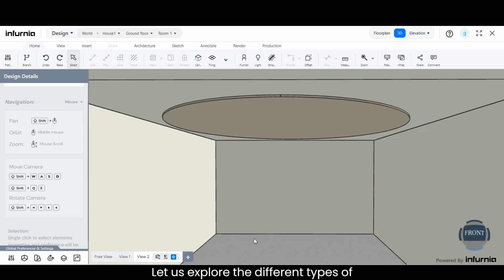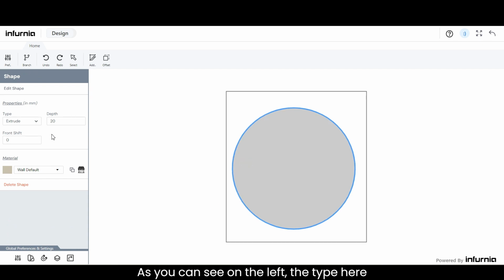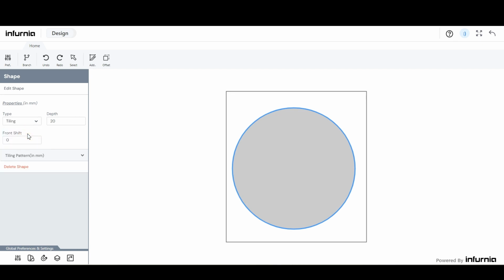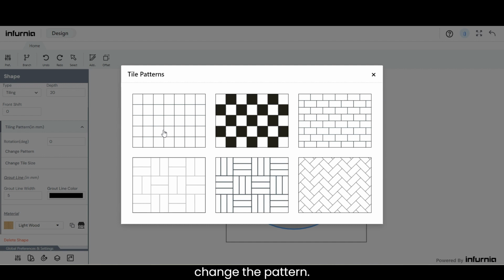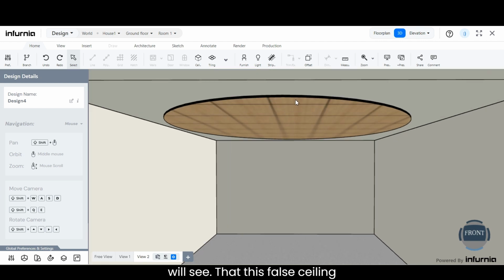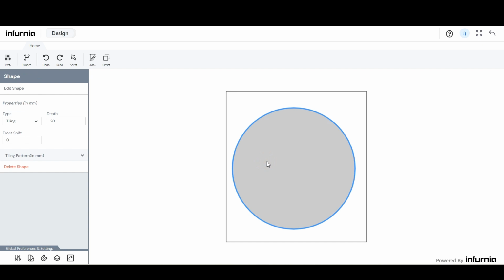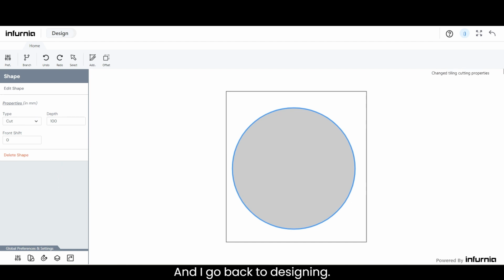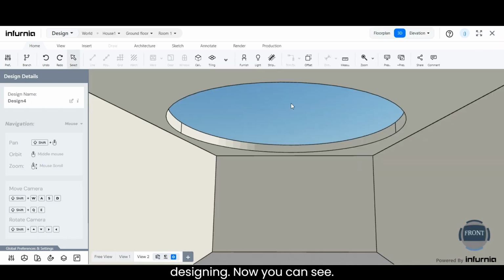Types of False Ceilings